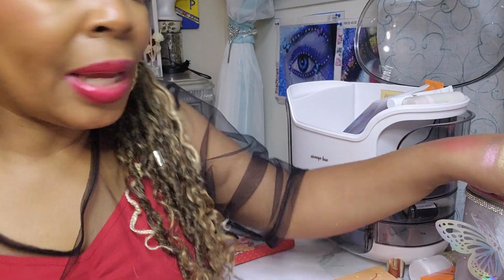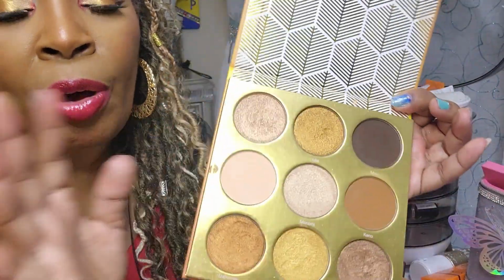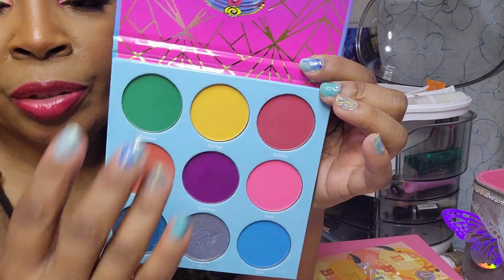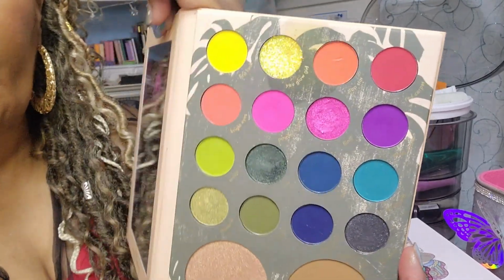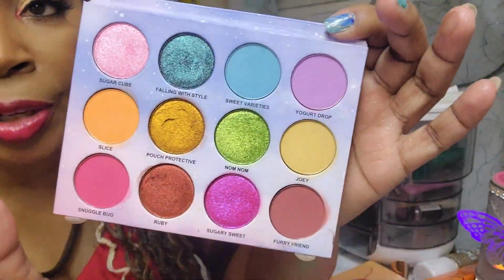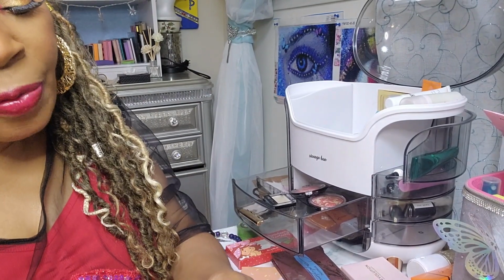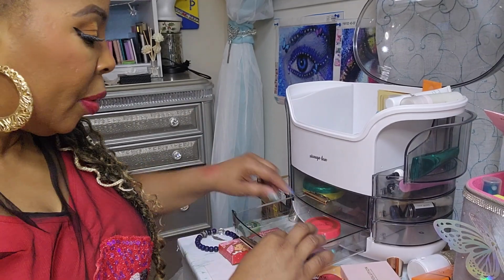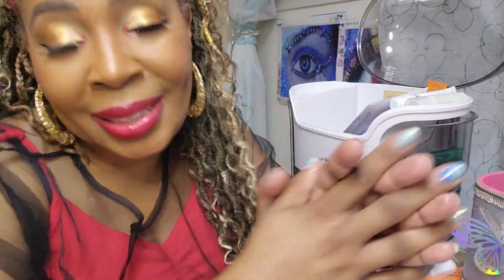Shop My Stash 2, July 2023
Finally, I have been able to sit and edit SMS for the month of July. But of course, I have to share my thoughts about the June SMS first. This video shows the products I used during the month of June and gives a quick review of each item. This is Part 2, so look for Part 1 that gives more information about the skin care products I used. And, Part 3 is in editing and will be uploaded tomorrow!

*Chime In Slaydees? Would you be interested in viewing a declutter of my jewelry collection? closet? eyeshadow collection?

My Instagram is BluetifulCookie
My Tiktok is Bluetiful Cookie

Products Included in the video (discontinued items are not listed, but may be found at TJ Maxx, Ross, Marshall's or Burlington, sometimes at Amazon, EBay, Mercari or Poshmark
(Give me a few moments...got to take Teen Editor to work..titles are here, but links will be added by this evening)

Colourpop Pretty Guardian Sailor Moon

Colourpop Truly Madly Deeply

Menagerie Cosmetics Sugar High

BH Cosmetics Bellini Blush Palette

Physician's Formula Murumuru Bronzer (Endless Summer)

Black Radiance Blush (Artisian Rich Peach)

Profusion Full Bloom Cream Blush (Hibiscus)

Shop Miss A Blush (So Close)

Shop Miss A Highlighter (Halo)

Shop Miss A Dewy Highlighter (Dream)

Shop Miss A (Wink)

Fashion Nova Cosmic Drip Shimmer Eyeshadow

Belle Piere Banana Powder